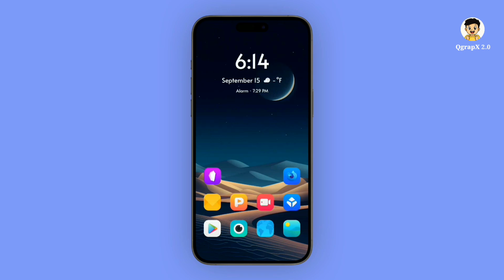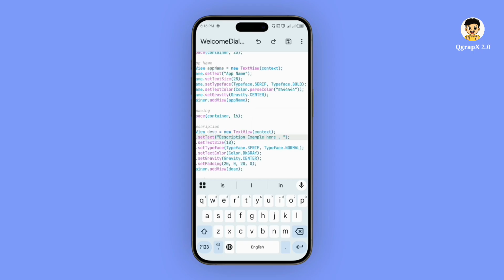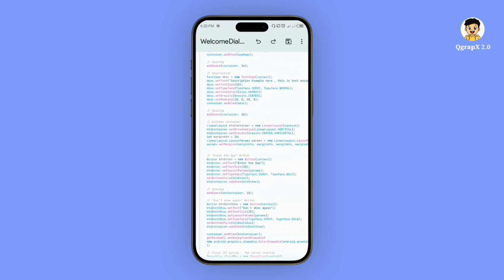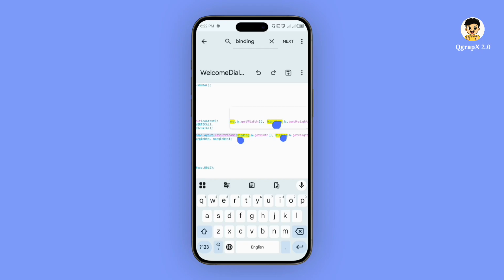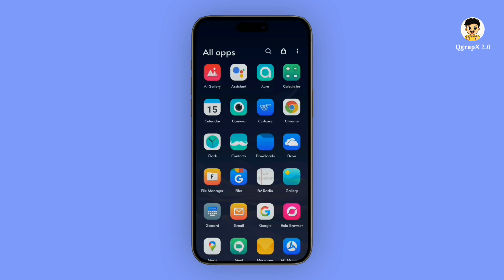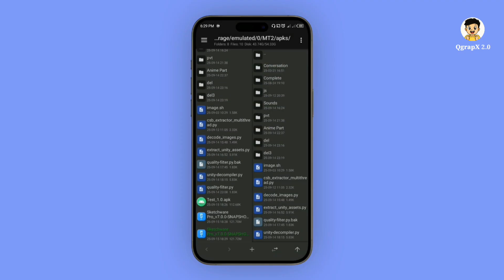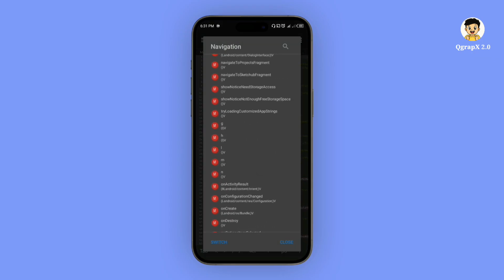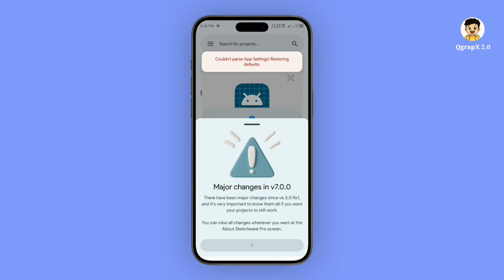How to Create & Inject a Sketchware Pro “Mod Message” Library into an Open-Source APK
Hook: Want to build a reusable “mod message” feature in Sketchware Pro, turn it into a library (AAR), and inject it into an open-source APK for a tutorial? I’ll show the safe, step-by-step way — from building the feature to repackaging, signing and testing the modified APK.
Value: You’ll learn two practical approaches (clean library + Android Studio, and direct APK injection), exact commands to use (apktool, d8, zipalign, apksigner), resource & manifest merge tips, and legal/safety cautions so your tutorial stays legit.